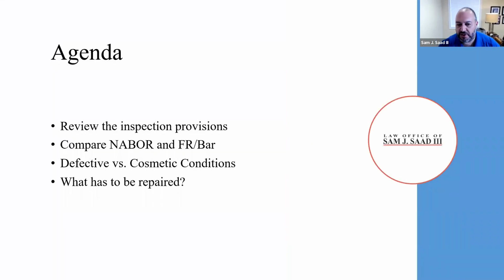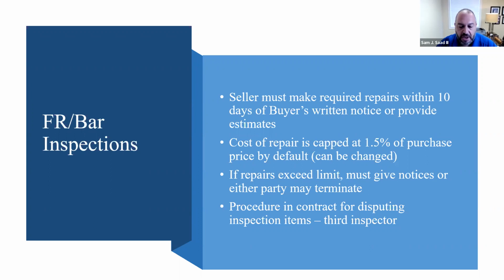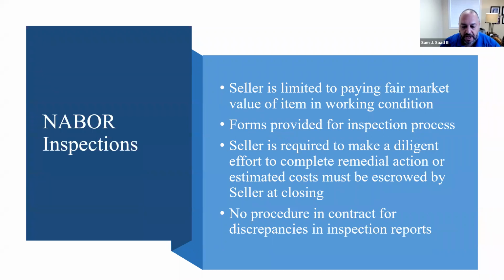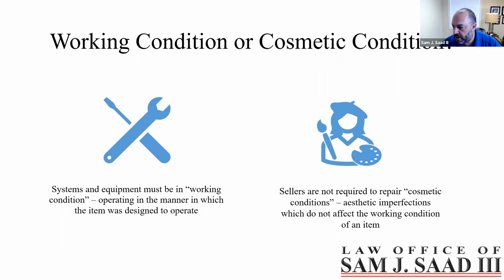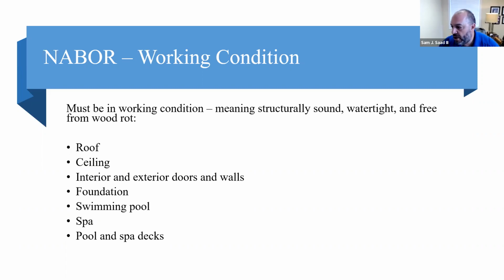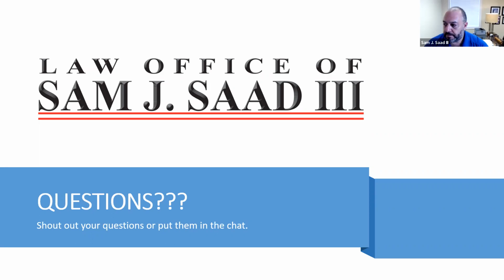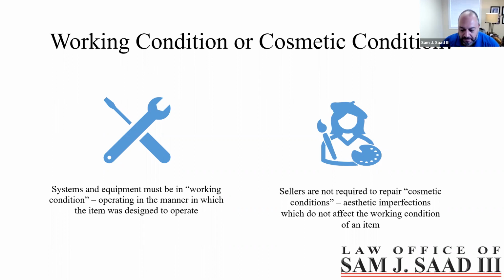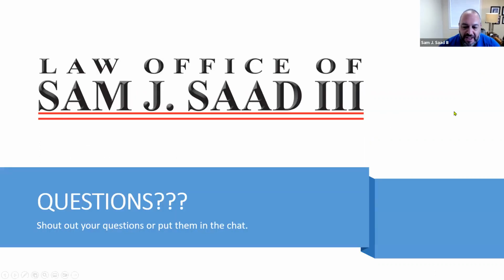Material vs. Cosmetic Defects - August 18, 2022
What is defective?  What is cosmetic?  Join me for an in-depth look at inspections under the FR/Bar and NABOR Contracts.